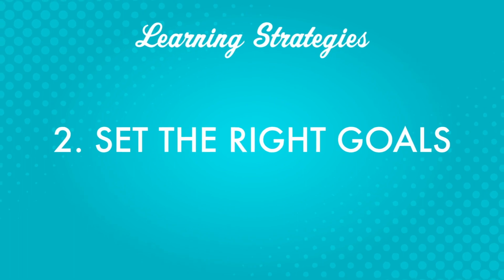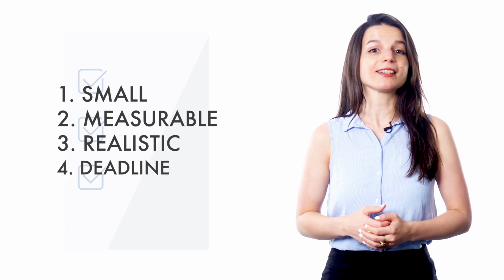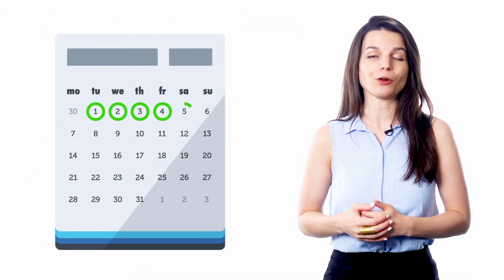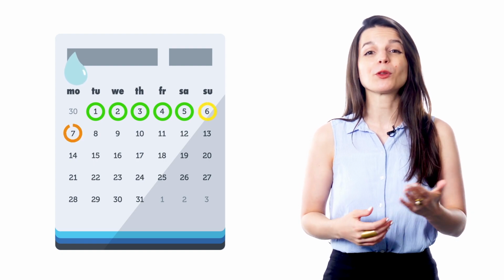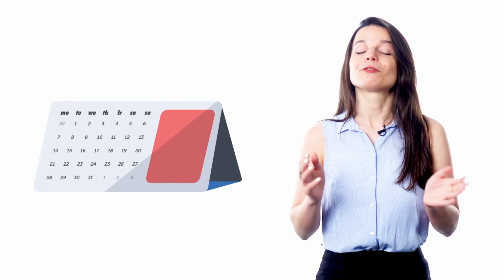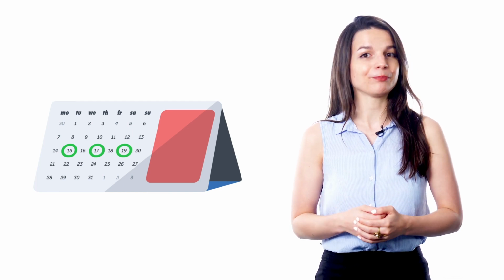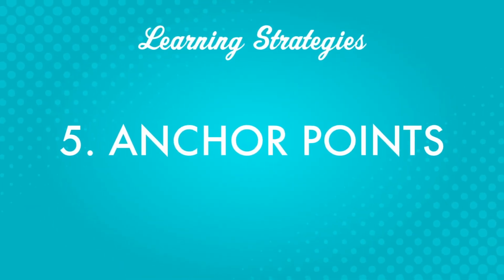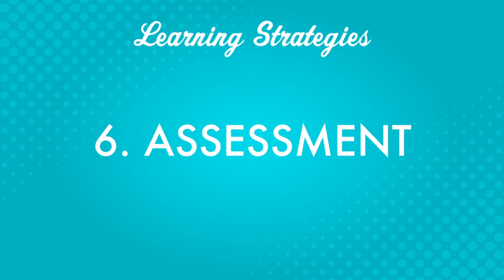All Your First Steps when Learning Danish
← If you’re studying Danish, chances are you’re looking to become fluent and conversational as fast as possible, right? Well then, look no further! Here is your fast track to fluency!

Discover all the first steps to follow when learning Danish. These tips for beginners will help you start speaking Danish in minutes.

Yes, even beginners can quickly learn conversational Danish well enough to carry on real conversations with native speakers. Of course, beginners won’t be able to carry a conversation the same way they could in their native language. But, thanks to these learning tips and advice you will soon be able to speak and interact with real native speakers!